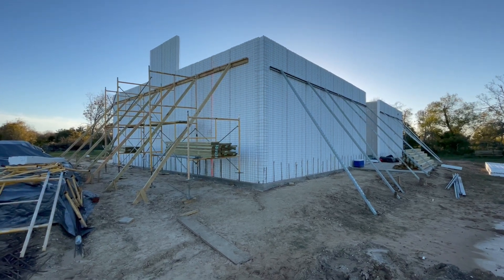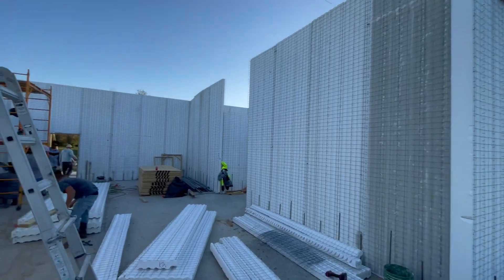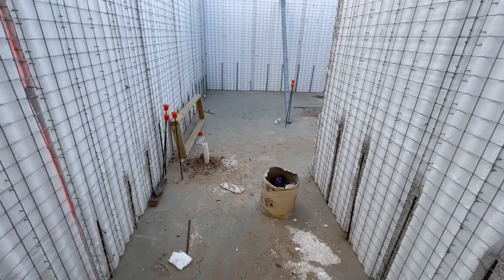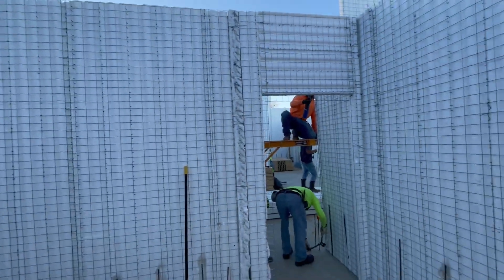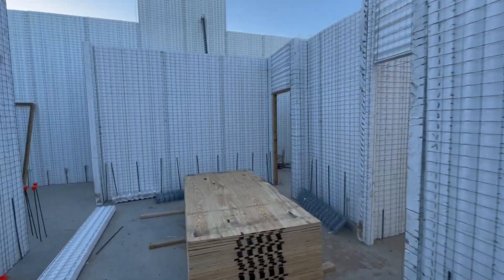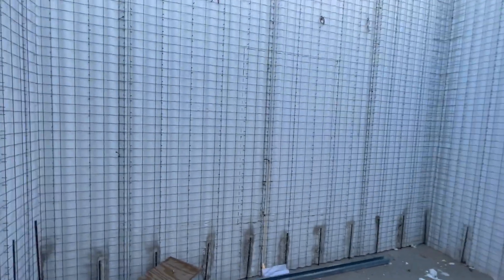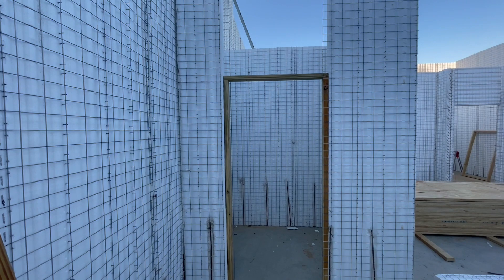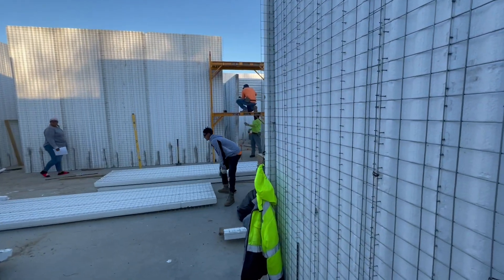SCIP House in Alvin, Texas - part 6 - EcoKrete Construction LLC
I can already hear the comments that I need to buy a good microphone…lol This is a walk-through of framing stage at the new SCIP (Structural Concrete Insulated Panel) house we are building for our clients in Alvin, TX. SCIP building technology has been around for more than 3 decades. These homes are highly energy efficient as well as disaster resistant to hurricanes, tornados, flood, fire, termites, rodents & other pests. They are even bulletproof! This home is roughly midway between Houston and Galveston, Texas.